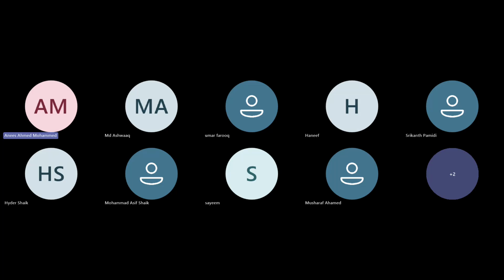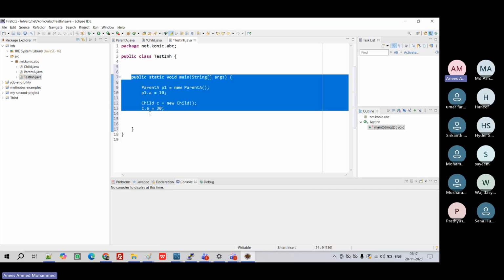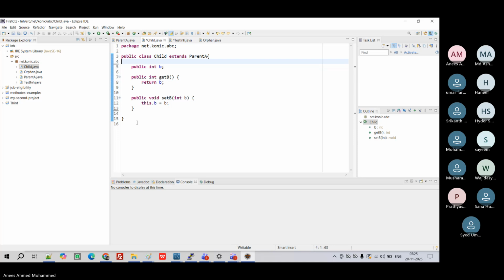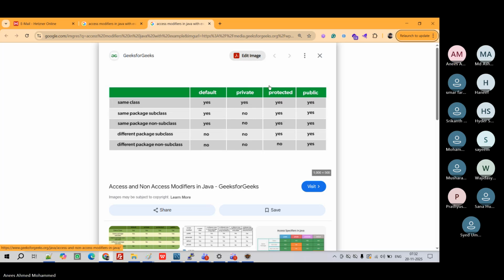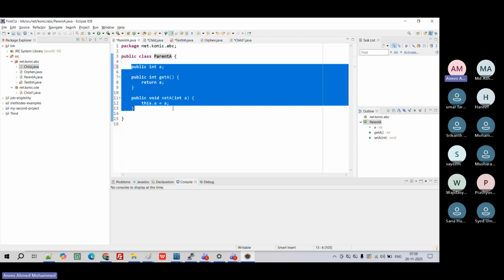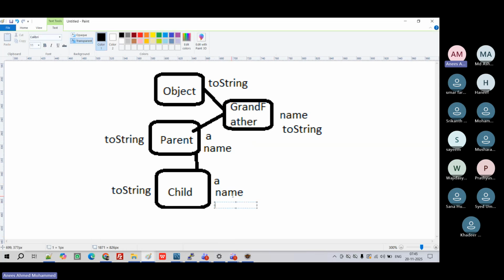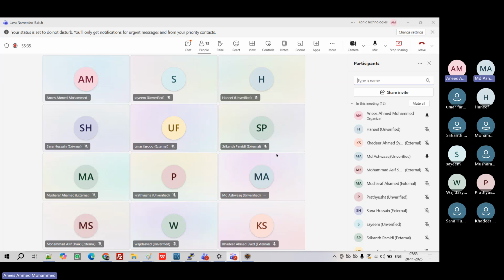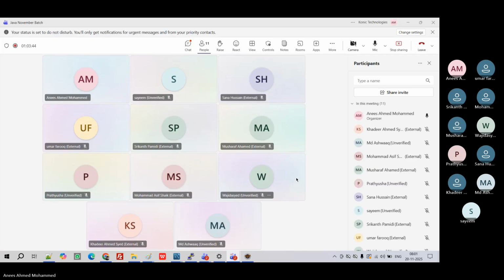Oops 3 practice session inheritance